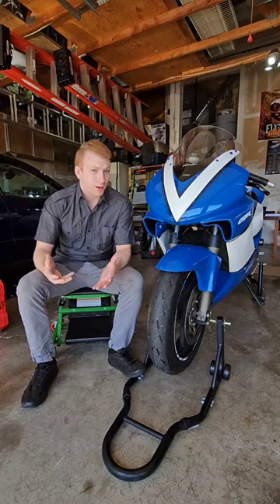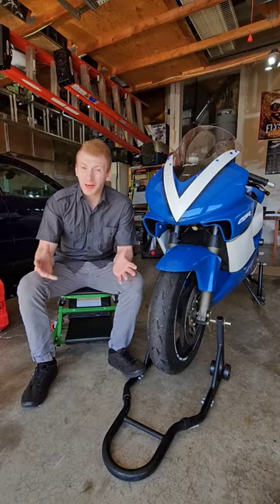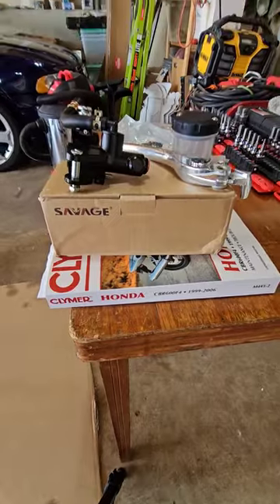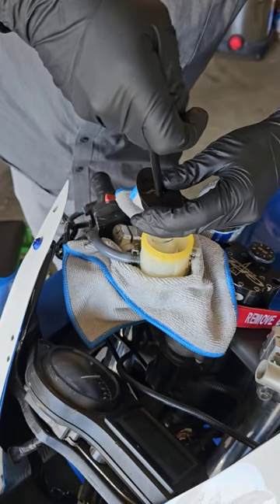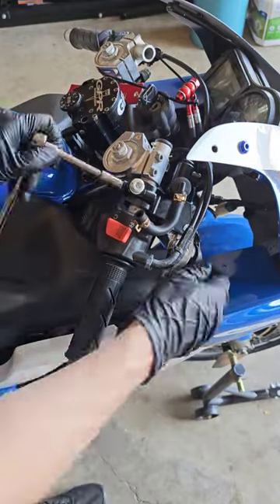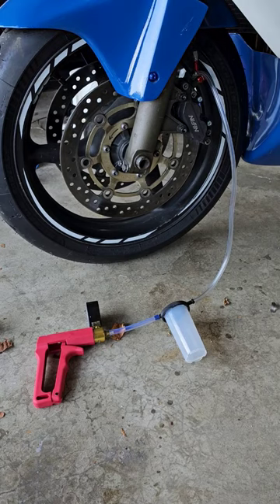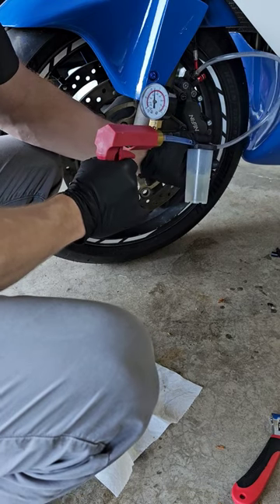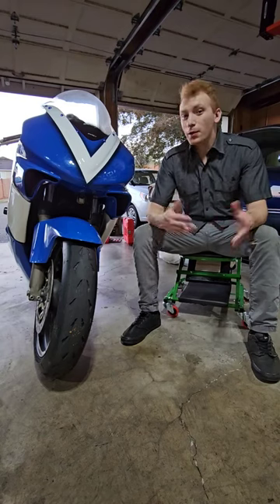HOW TO REPLACE A MOTORCYCLE MASTER CYLINDER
Replacing the Master Cylinder on my CBR 600 F4i